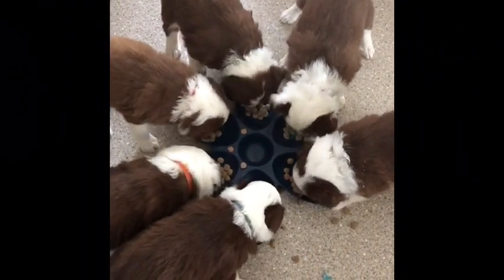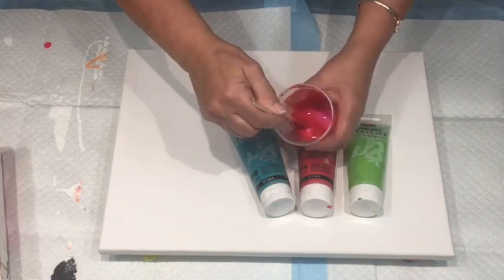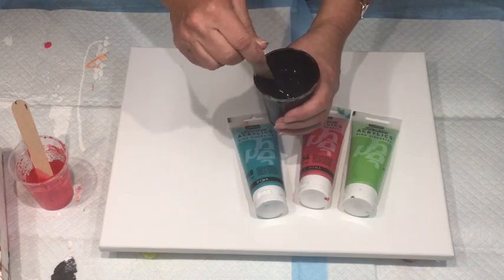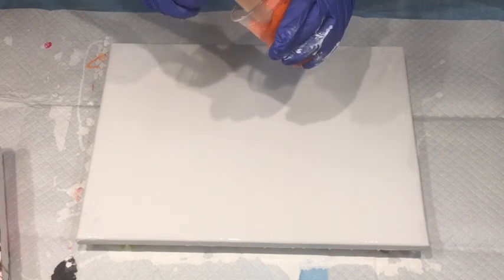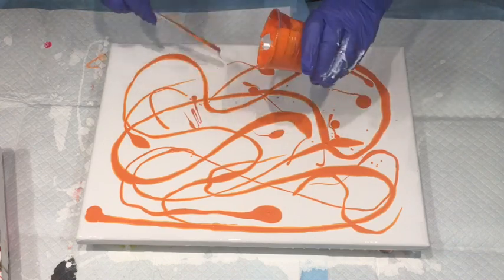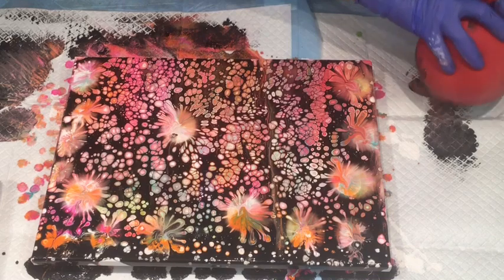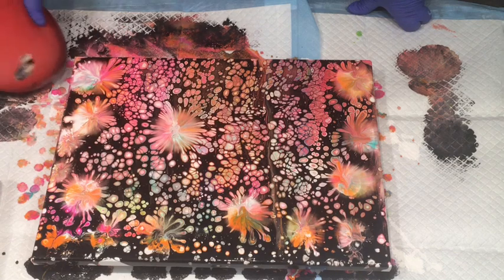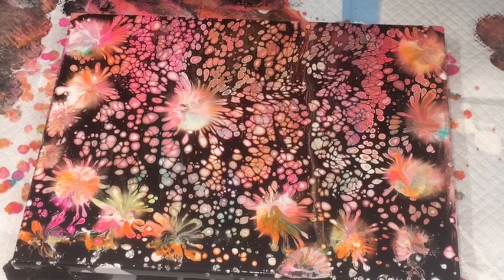Amazing 😉 Fireworks fairies and fireflies/New Acrylic paint and water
notifications bell 🔔🔔

Today I used the pebeo acrylic paint that my friend jilly bought me over from Uk when she visited late last year, I mixed only with water to a thin consistency as described in my video